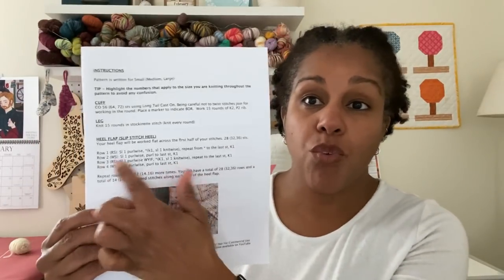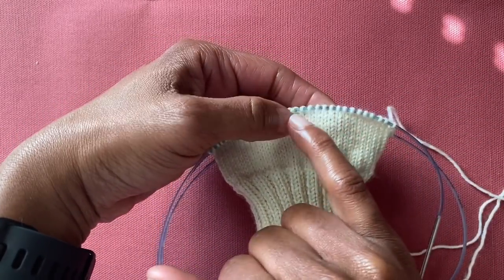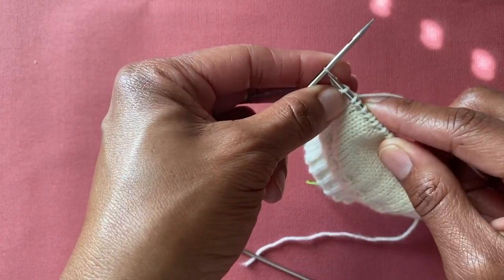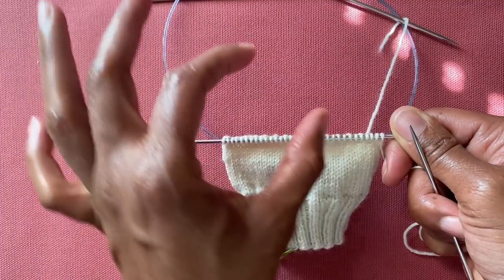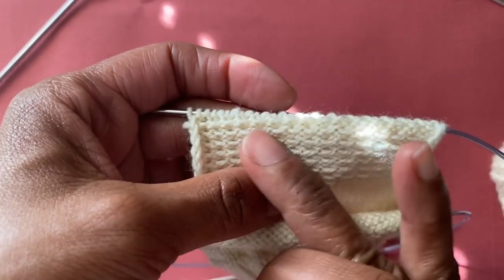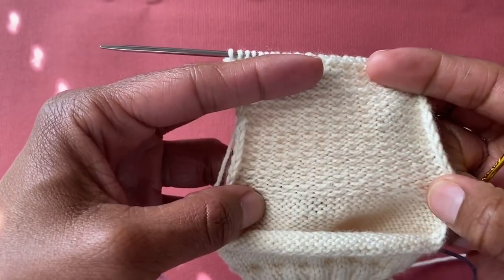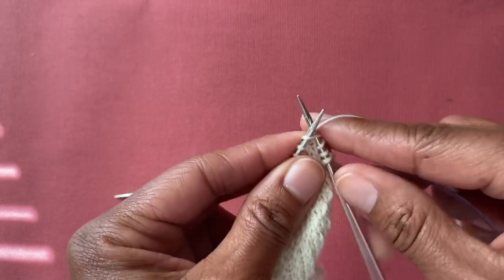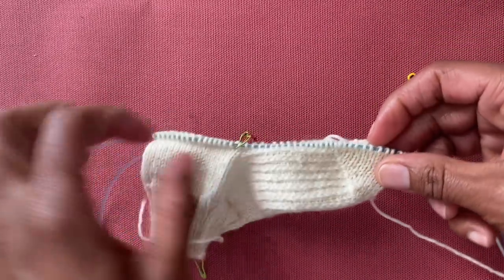No Fear Sock Knitting: Class 4: The Heel on 2 Circular Needles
Welcome to the EarthtonesGirl Podcast!!

My name is Denise and this is my channel, my space to share my love of knitting, making, and living in my own earthy tone of voice.

The EarthtonesGirl Podcast Present:

NO FEAR SOCK KNITTING CLASS ONLINE
Class 4: The Heel on 2 Circular Needles

In Today’s class we are going cover the long awaited, much anticipated, very feared sock heel!  But things are about to change. Today I’m going to teach you how to knit a perfect, hole-free heel flap and gusset.  I’m beyond excited because I’m hoping this tutorial will give you the tools to overcome the fear and frustration that holds so many knitters back.
Each step in the process, heel flap, heel turn, and gusset will be covered slowly (I’m talking snail’s pace) and clearly to walk you through and get those heels knitted.
The pattern instructions are from my No Fear Shorty Sock Pattern. There is a link above.

As always if you have any questions, let me know but I do suggest watching the video, maybe more than once, practicing the steps, taking deep breaths and going slowly. You can do this! Trust me!!

Upcoming Classes:
Class 5: The Heel on Magic Loop - February 29
Class 6: The Foot and Toe - March 7
Class 7: Two At A Time - March 14
There will be bonus tutorial videos added along with way.

Music & Video Editing by LumaFusion